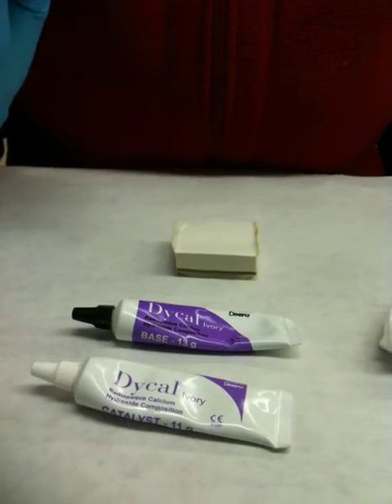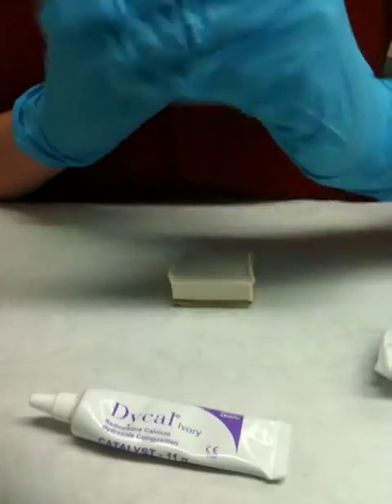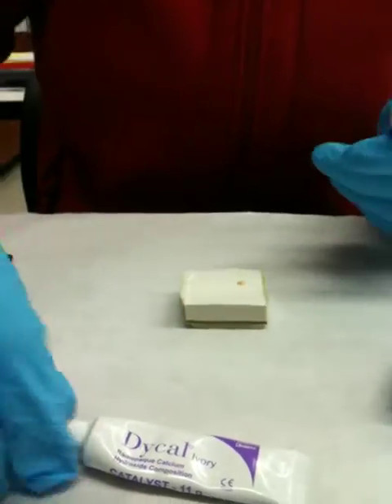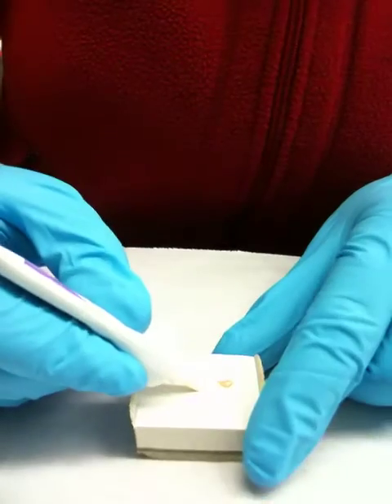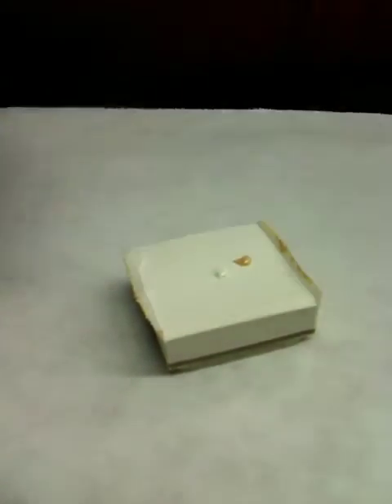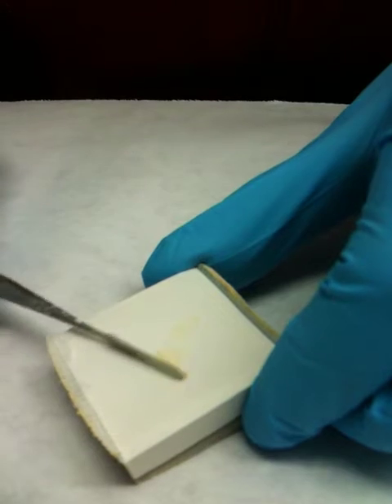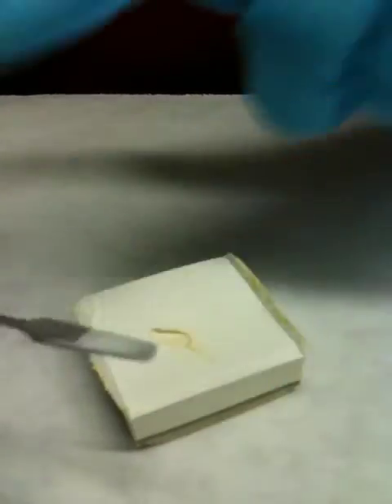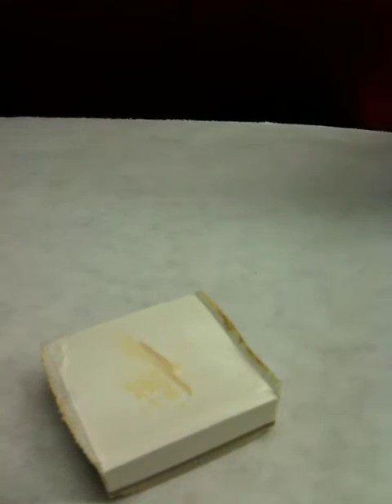Mixing Calcium Hydroxide(DYCAL)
Mixing Calium Hydroxide(DYCAL)